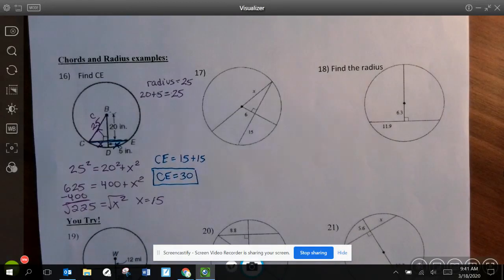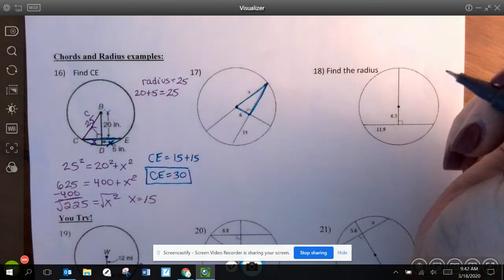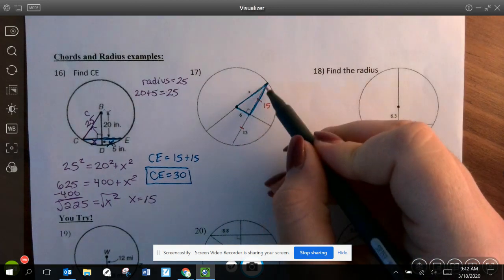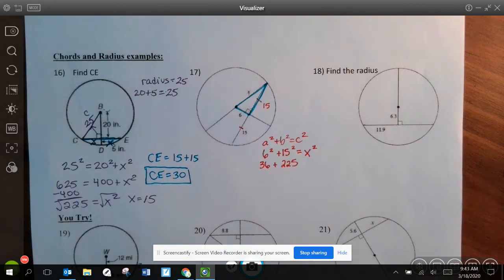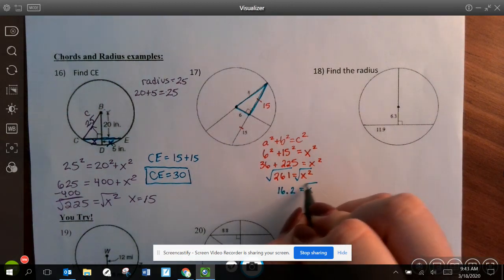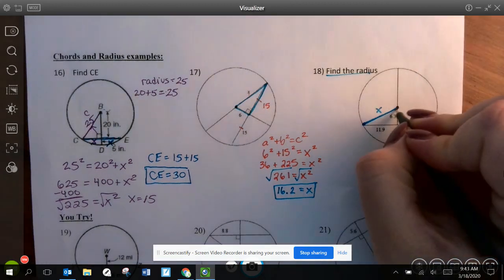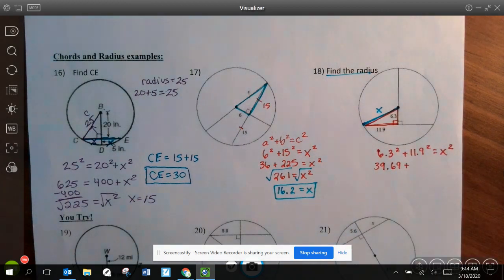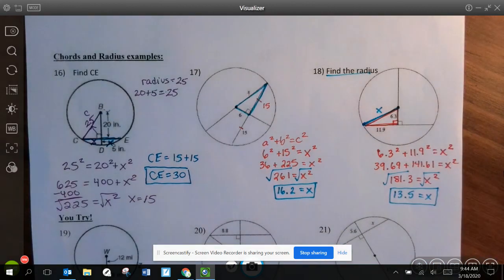Find radius and chord using Pythagorean Theorem